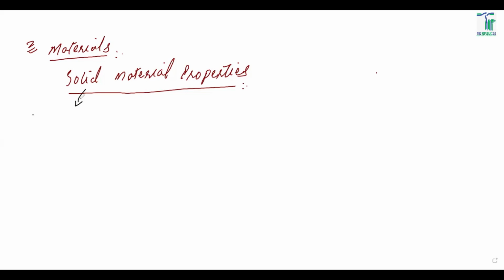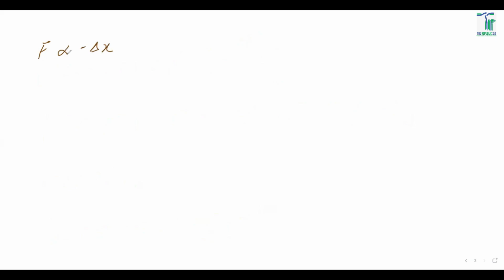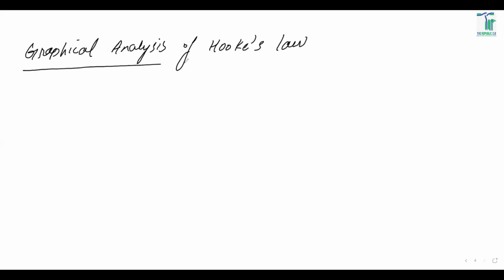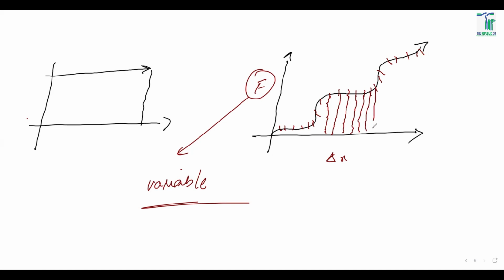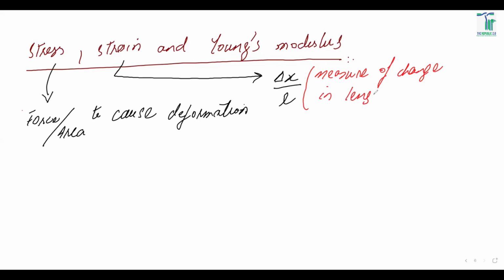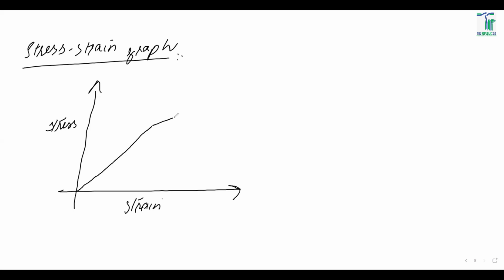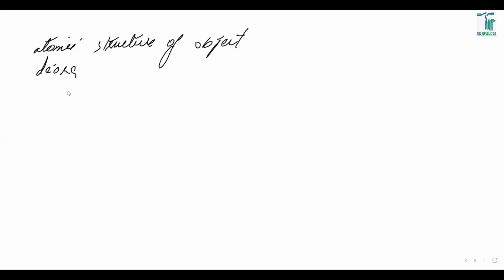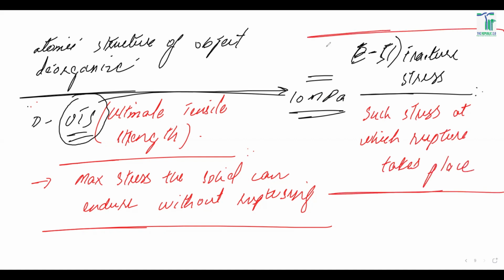Stress Strain Curve | AS Level Physics (WPH11/01, 8PHO/01) |Edexcel |Cambridge| IB | AQA |all board.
Hooke's Law | Stress and Strain curve  AS Level Physics WPH11/01, 8PHO/01, 9PHO/01 (Pure 1) |Edexcel | Cambridge | IB | AQA | All Pakistan Boards
Hooke's Law class 11
Hooke's Law class 10
Hooke's Law igcse
Stress strain curve class 9
Slope of F-x curve class 10
Area under F-x curve grade 9
Hooke's law gta vice city in 18 minutes
Young Modulus setup google play store
Edexcel Physics
edexcel Physics

Unlock the secrets of Hooke's law with our in-depth physics tutorial! Whether you're a student aiming to ace your exams or a curious learner, this video breaks down the complexities into easy-to-understand segments.
In this video, we shall talk about.
1.Solid material properties.
2.Hooke's Law.
3.Graphical analysis of Hooke's law.
4.Slope of F-x curve = Spring constant.
5.Area under F-x curve = Elastic Potential energy.
6.Stress, Strain and young modulus.
7.Stress-strain graph.
8.Proportional limit.
9.Elastic limit.
10.Yield stress.
11.Ultimate Tensile Strength.
12.Fracture stress.
Ever wondered why some materials are strong and rigid while others are flexible or brittle? In this video, we explore the fascinating world of solid materials, their mechanical properties, and how they respond to external forces.

🔹 Solid Material Properties: Learn about key mechanical properties such as elasticity, plasticity, toughness, hardness, and ductility.
🔹 Stress-Strain Curve: Understand how materials behave under stress, from the elastic region to plastic deformation and finally fracture.
🔹 Hooke’s Law: Discover the fundamental relationship between stress and strain in the elastic region, defined by F = kx or σ = Eε where E is Young’s modulus.

We’ll break down these concepts with real-world examples and visual demonstrations to help you understand how engineers and scientists use these principles in material selection and structural design.